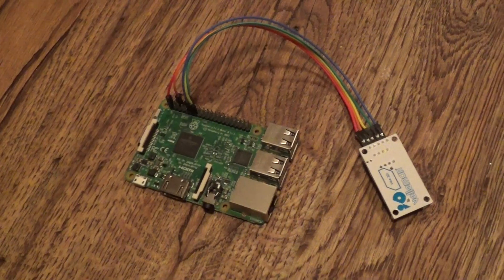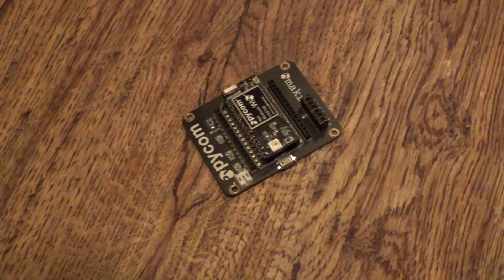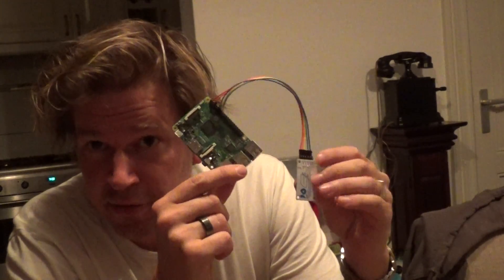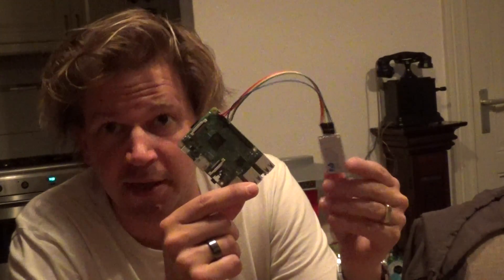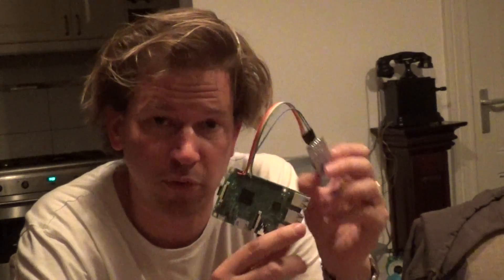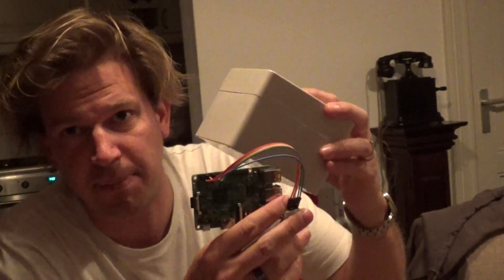Look what I made: soil moisture sensing with bluetooth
My good friend Pete and I decided we would share the stuff we made every week in a short youtube video. This week I show my work on using bluetooth beacons to sense soil moisture.

So Pete: what are you going to make?